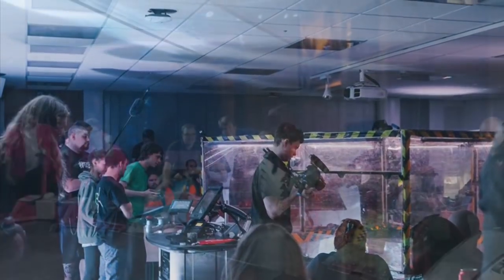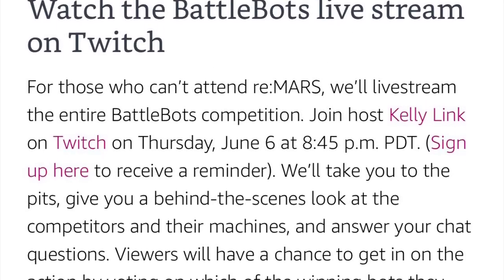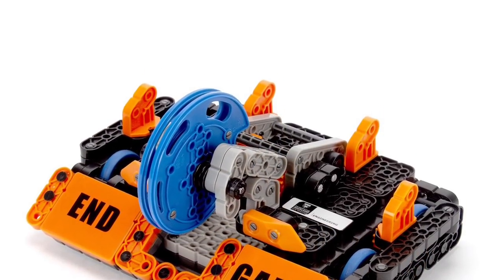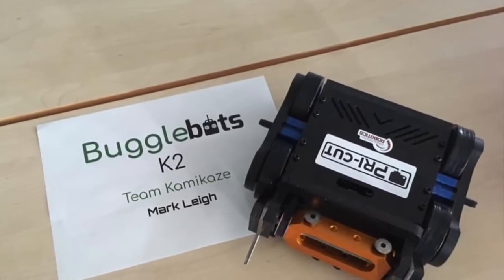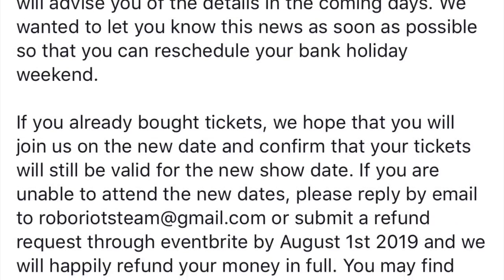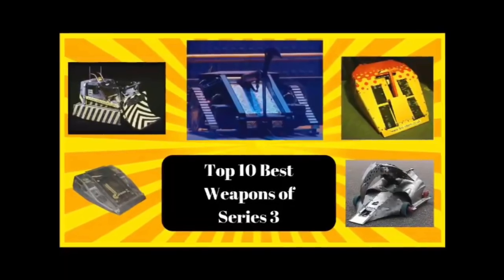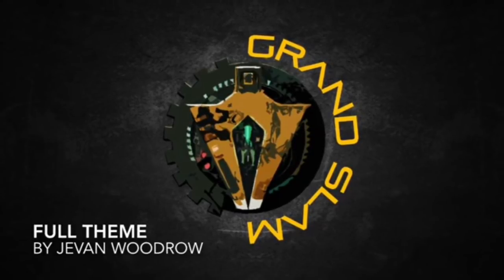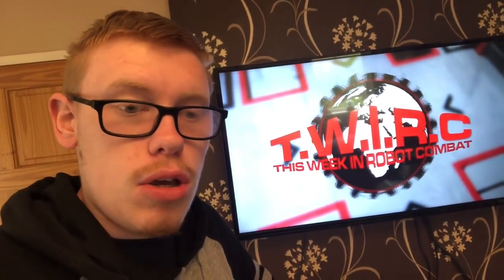This Week In Robot Combat | 26/05/19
In the news this week:

re:MARS, Hexbug and Vex, Bugglebots, Shock, RoboRiots, Panoramic Creations, SSRW, Jimjamatic, TheBotBuilder and the Grand Slam